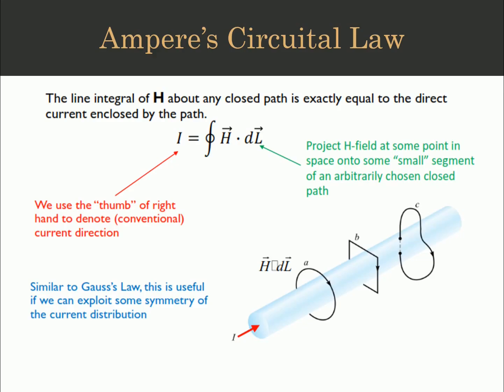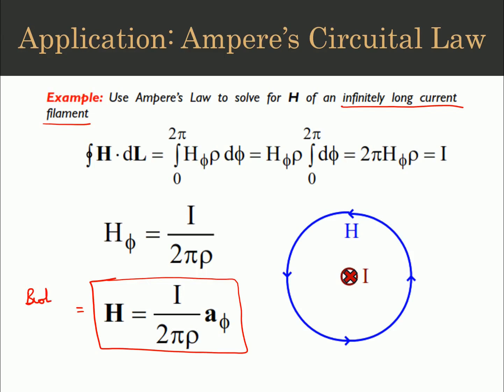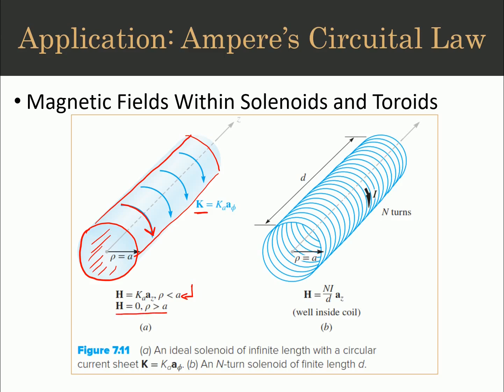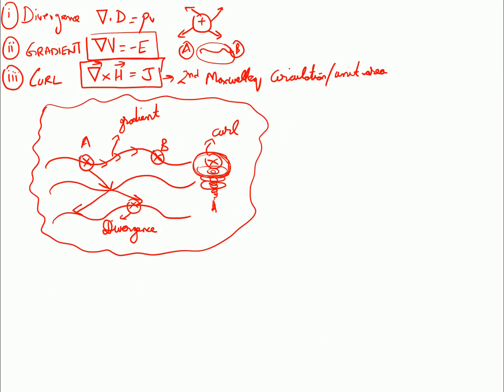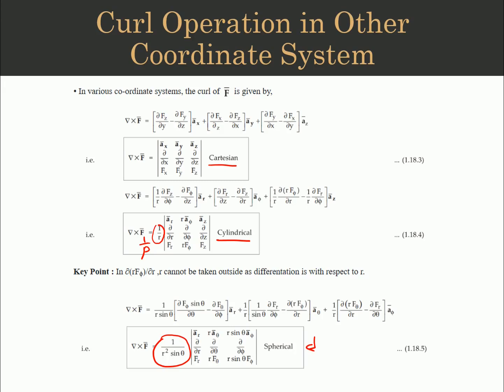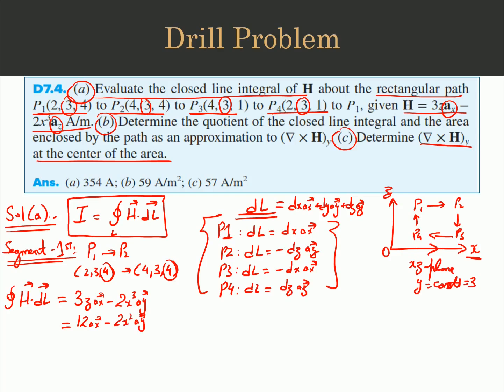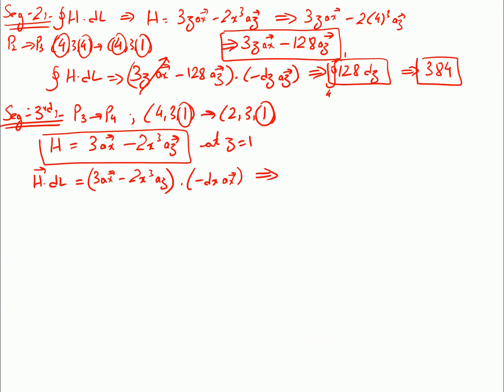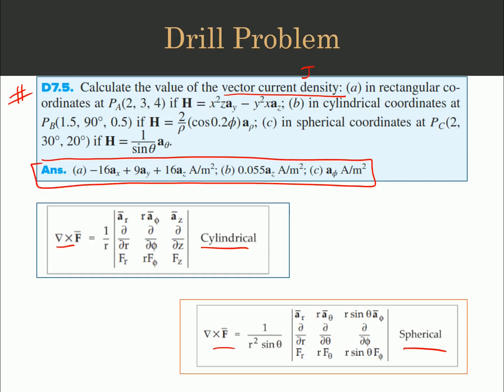Lecture - 24 Ampere's Law and Curl + Problems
Ampere's Law connects electric currents to magnetic fields, stating that the curl of the magnetic field (∇ × B) or (∇ × H) is directly related to the current density (J or Jf) flowing through a region, showing the field's "swirling" nature. In its integral form, the circulation (line integral) of the magnetic field around a closed loop equals the enclosed current (∮ B ⋅ dl = μ₀I_enclosed), a principle linked to Stokes' Theorem, which relates line integrals to surface integrals. Essentially, currents create circulating magnetic fields, and the curl measures how much the field "curls" or rotates at a point, proportional to the source current.